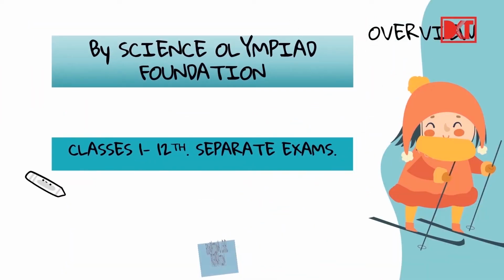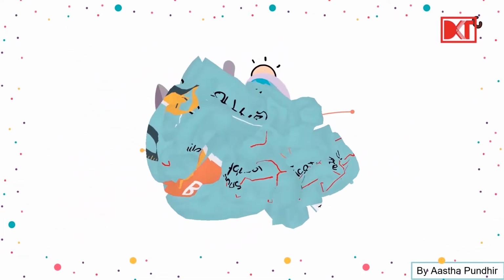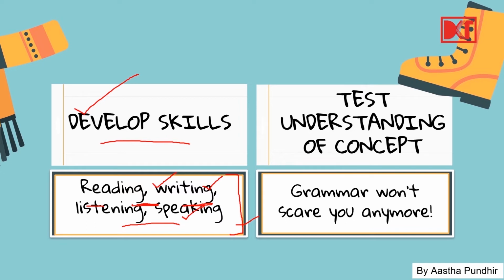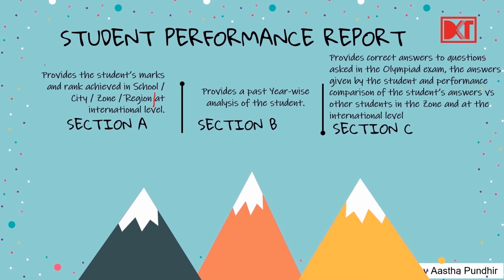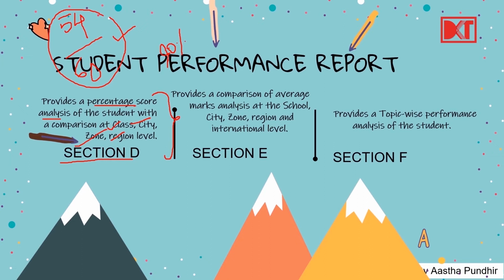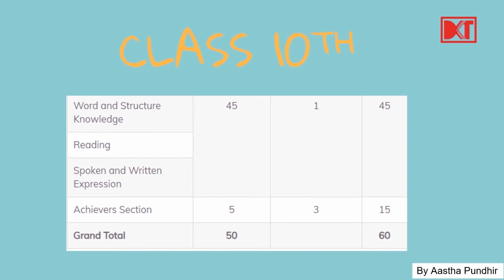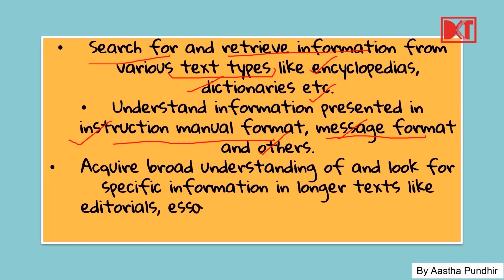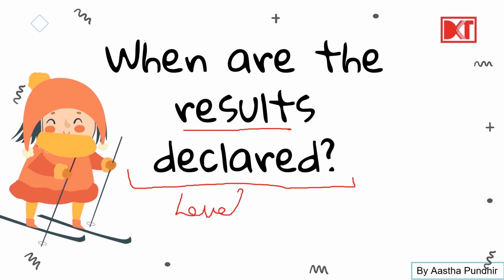Lecture 1: Introduction | IEO का इंट्रोडक्शन | By Aastha Pundhir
In this video you will get answers to questions like - What is IEO? How will it help students? What are the eligibility criteria? How can students prepare for it? What are the exam pattern, syllabus, and much more important stuff related to the IEO exam?

IEO क्या है और इसके क्या फायदे है जानिए इस वीडियो में.